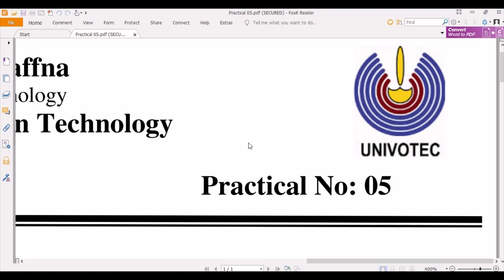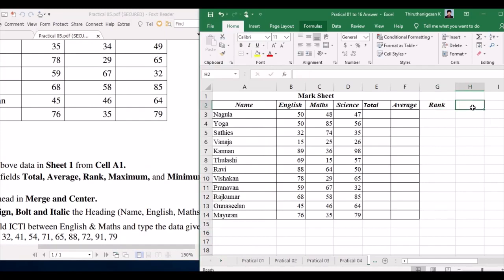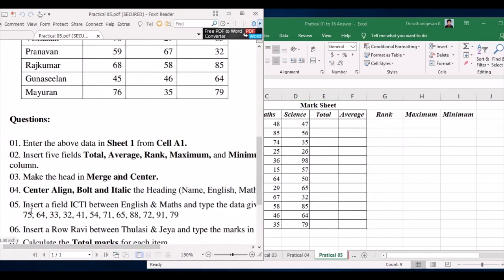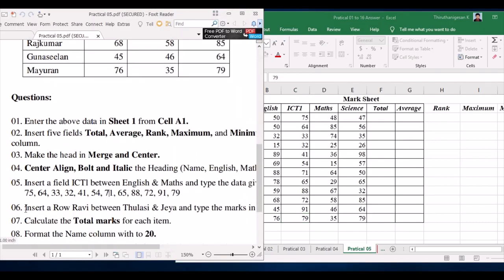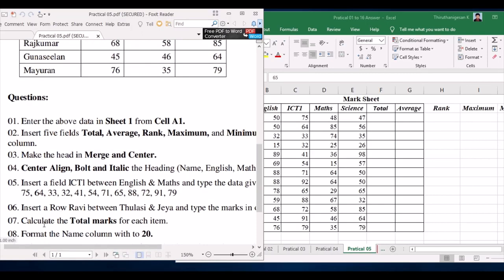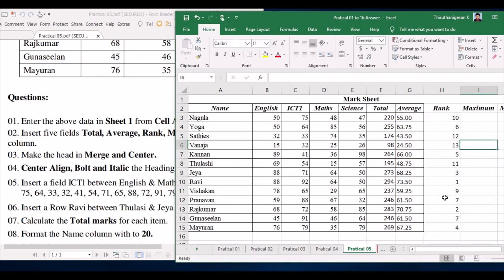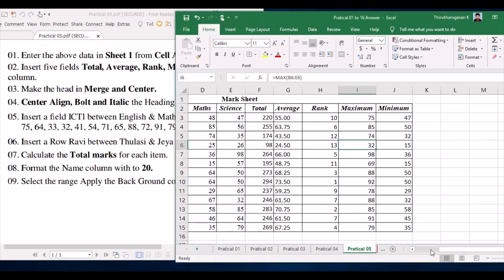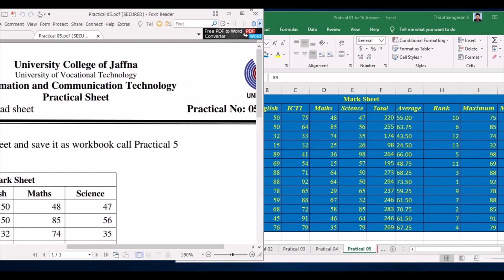Microsoft Excel Practical 05 | Computer Application Assistant | University College of Jaffna